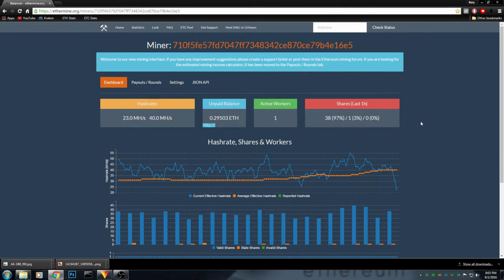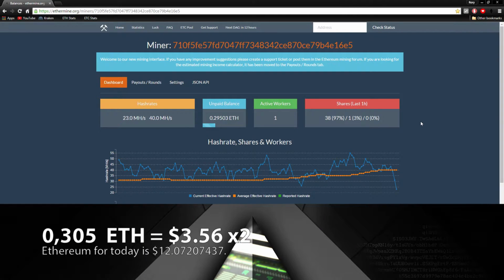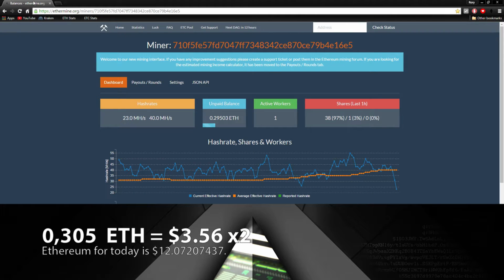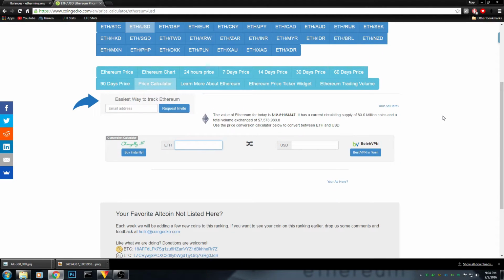Day 39 and 40 of Ethereum Mining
Today and yesterday we mined about 0.3 ETH a day, but the high eth price cancels out that slight loss in ETH.